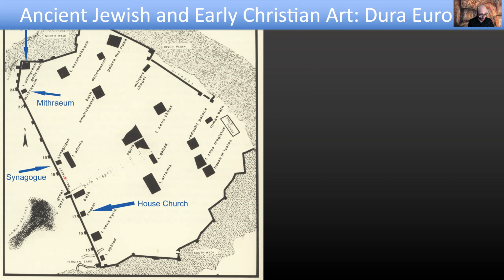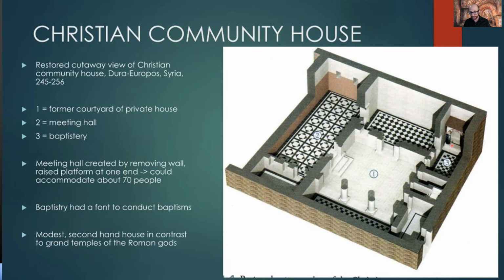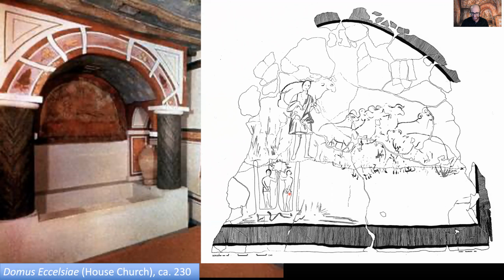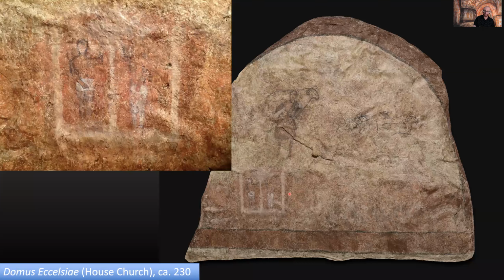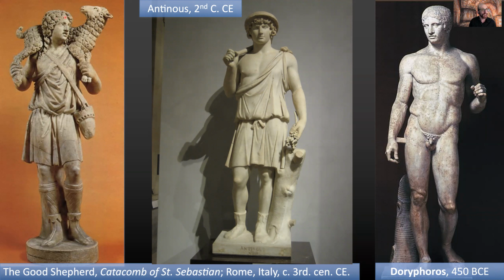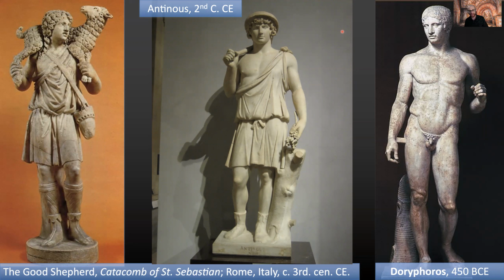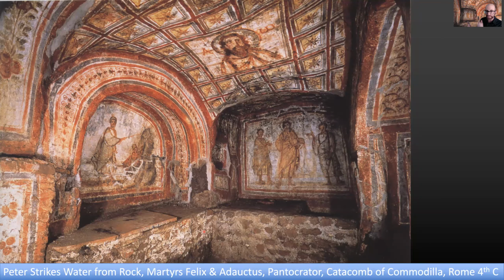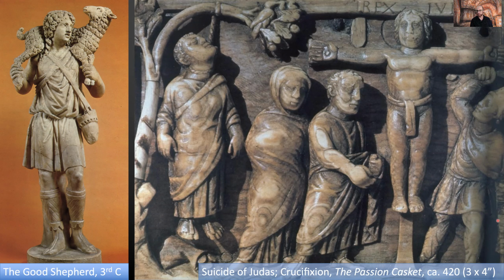Dura Europos House Church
A video about the House Church at Dura Europos.